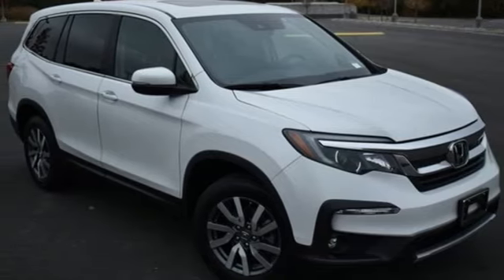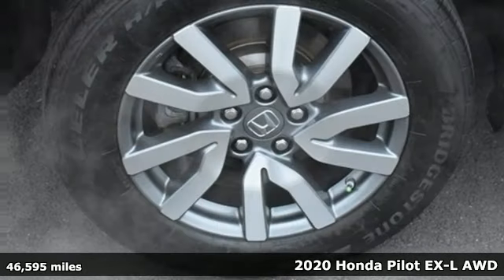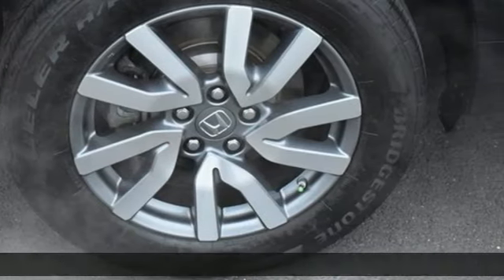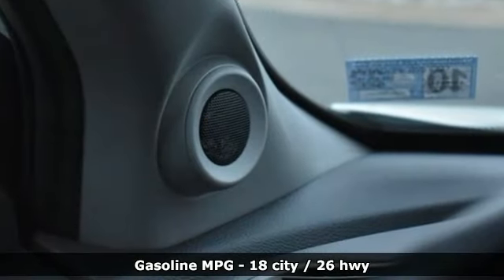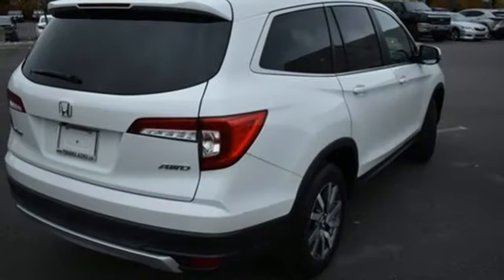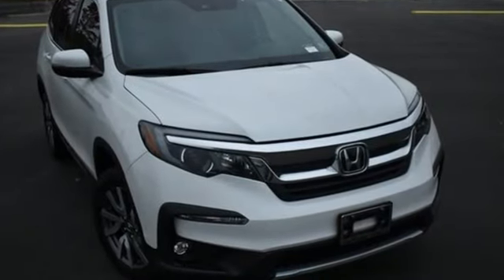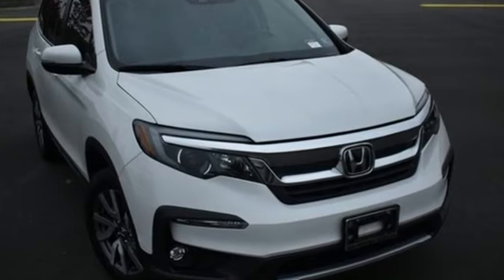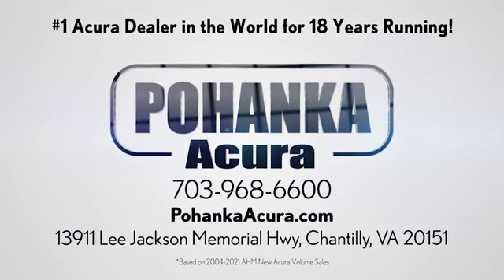Used 2020 Honda Pilot Falls Church VA Acura Washington-DC, DC NL007031B - SOLD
Year: 2020
Make: Honda
Model: Pilot
Trim: EX-L
Engine: 3.5L V6 24V SOHC i-VTEC
Transmission: 6-Speed Automatic
Color: White
Interior: Black
Mileage: 46595
Stock #: NL007031B
VIN: 5FNYF6H59LB025361
CARFAX One-Owner. Clean CARFAX. Platinum White 2020 Honda Pilot EX-L AWD 6-Speed Automatic 3.5L V6 24V SOHC i-VTECbrbr18/26 City/Highway MPGbrbrbrWe make every effort to provide accurate information but please verify options and price with management before purchasing. All vehicles are subject to prior sale. All financing is subject to approved credit. Dealer installed options are additional. Stock photo colors, options and trim levels may vary. Not responsible for typographical errors. Published prices subject to change without notice to correct errors and omissions or in the event of inventory fluctuations. Vehicle offers/prices & internet price quotes valid for 48 hours from initial posting date, subject to change by dealer/manufacturer without notice. Vehicles may be in transit to dealer. Vehicle photos may not match exact vehicle. Please call to confirm availability status. All prices exclude taxes, title, license, and dealer processing fee of $899.00. Government 5-Star Safety Ratings are part of the National Highway Traffic Safety Administrationa€TMs (NHTSAa€TMs) New Car Assessment Program. For additional information on the 5-Star Safety Ratings program, please Based on model year EPA mileage ratings. Use for comparison purposes only. Your mileage will vary depending on driving conditions, how you drive and maintain your vehicle, battery pack age/condition, and other factors. Worlda€TMs Largest Acura Dealer based on 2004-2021 AHM New Acura Volume Sales."

Address:
13911 Lee Jackson Highway